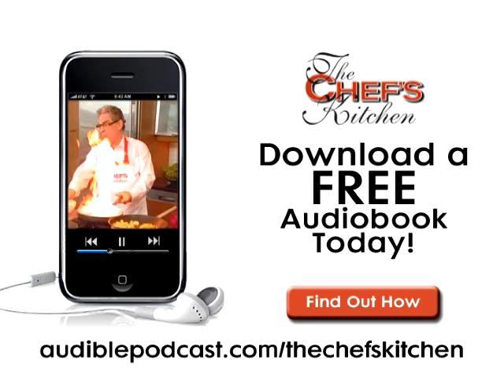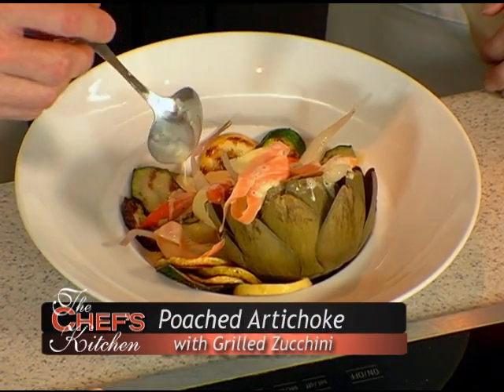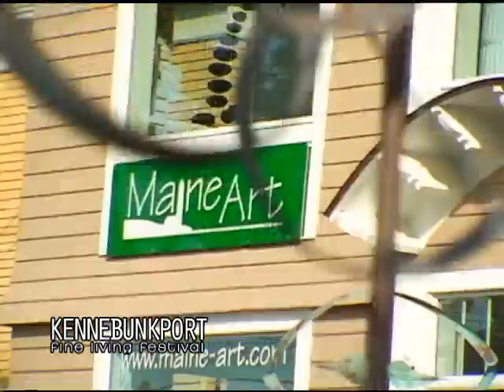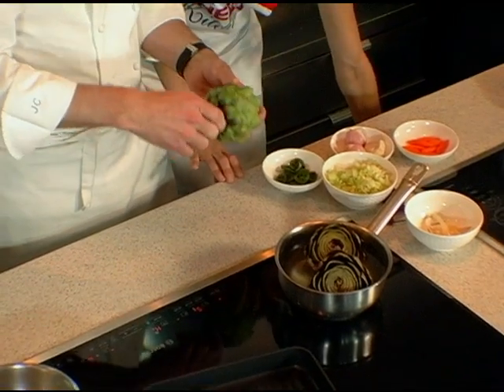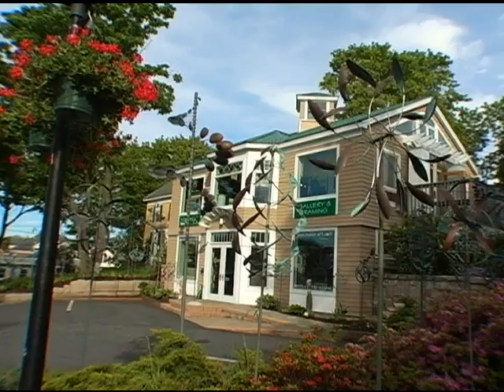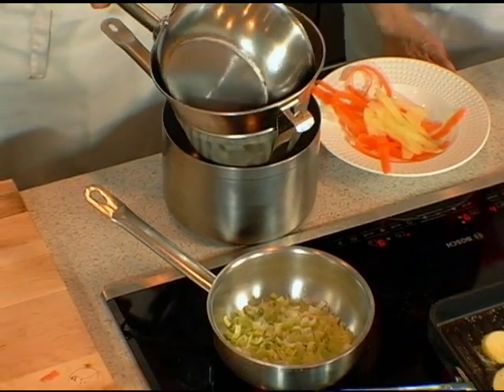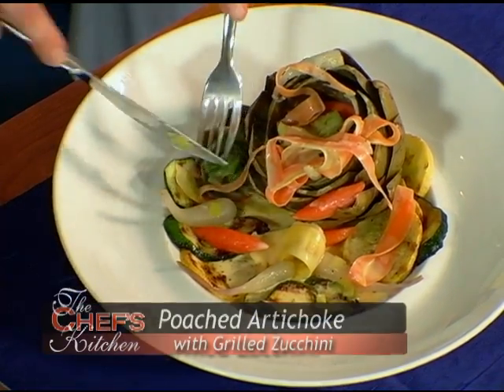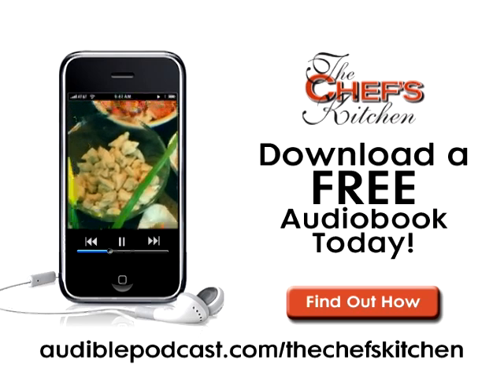The Chef's Kitchen-Poached Artichoke with Grilled Zucchini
Chef Jonathan Cartwright from The White Barn Inn makes Poached Artichoke with Grilled Zucchini at the Fine Living Festival in Kennebunkport Maine.